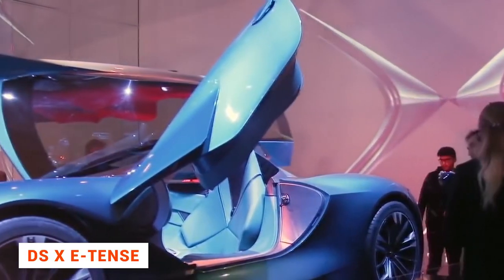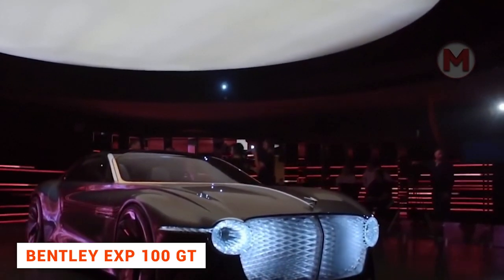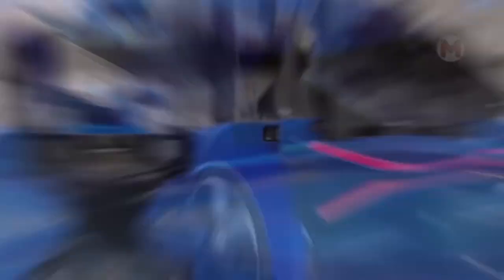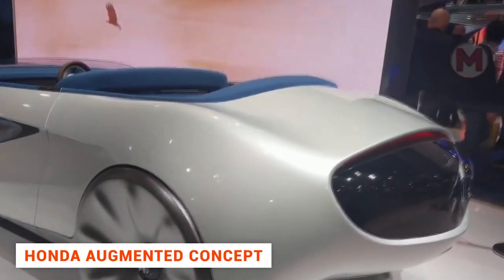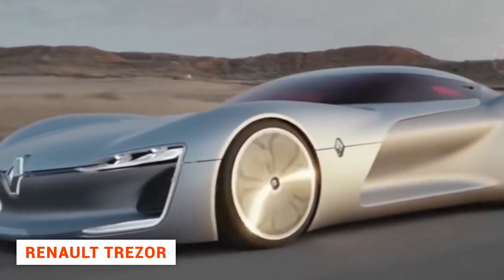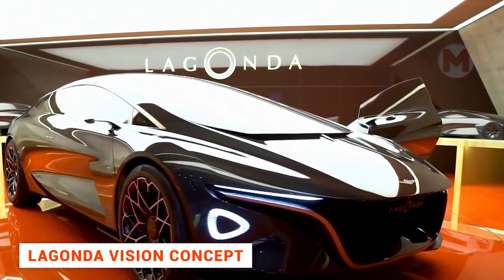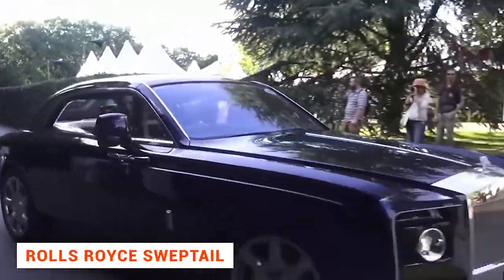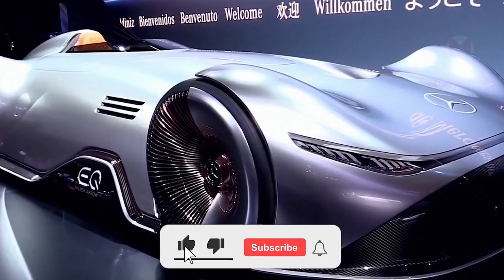20 Cars You Will See for the First Time in Your Life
20 Cars You Will See for the First Time in Your Life

When we see a Mercedes or Lamborghini sign, we know straight away that we're looking at a cool car. Though these companies produce absolutely different models, so to say, for all tastes and colours. Someone important is speed and maneuverability, someone more important is comfort, and for those who like to stand out from the crowd, the most important is an interesting design. Today you will see the most incredible cars, which are impossible not to notice on the road.

DS X E-Tense
I Vision Dynamics
Mercedes-Maybach Ultimate Luxury
Bentley EXP 100 GT
Ai:Trail
Citroen 19_19
Genesis Essentia
Vision AVTR
Honda Augmented Concept
Apple icar
Mazda Vision Coupe
Renault Trezor
BMW Vision next 100
PB18 e-tron
Lagonda Vision Concept
Terzo Millennio
Mansory Centuria
Rolls Royce Sweptail
Pagani Huayra
Range Rover SVAutobiography
EQ Silver Arrow